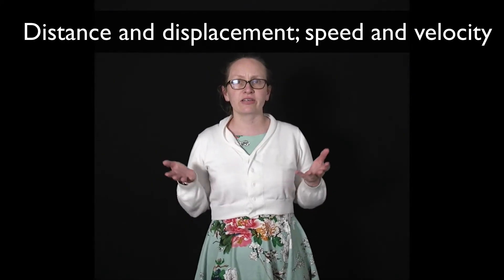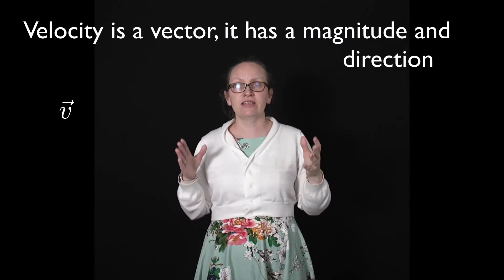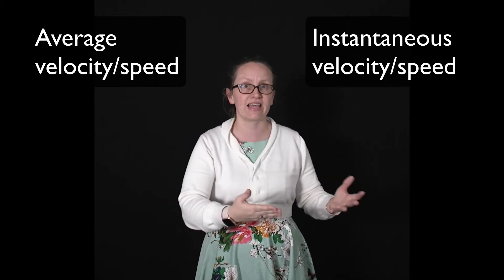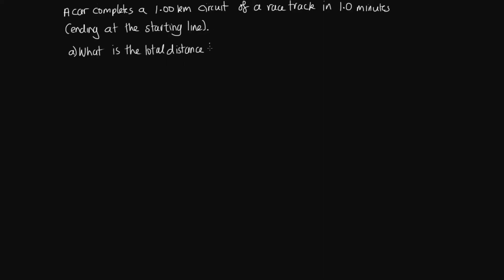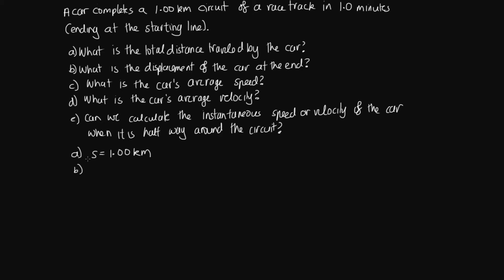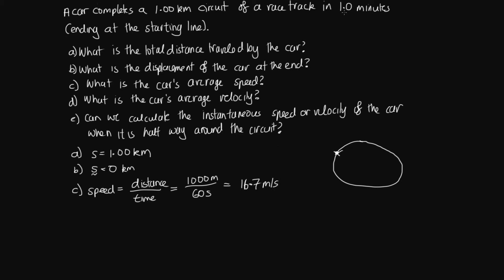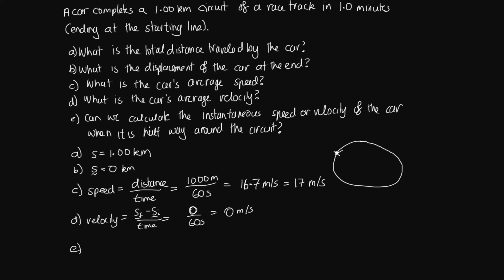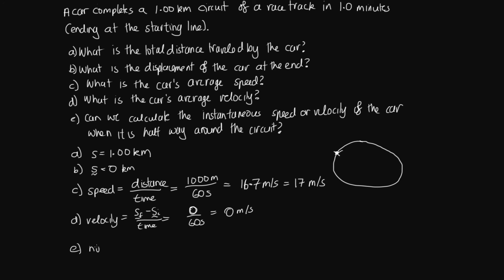Displacement and distance; velocity and speed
Here we will consider similarities and differences between displacement and distance and velocity and speed. We will also consider instantaneous and average speeds and velocities.